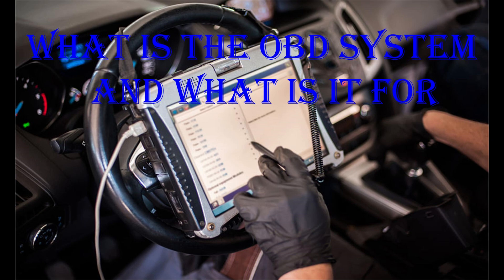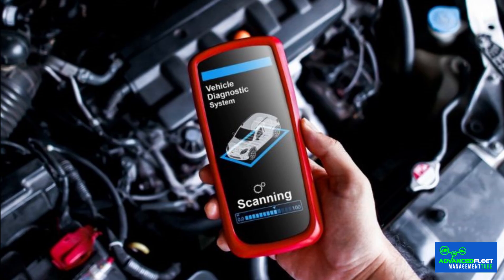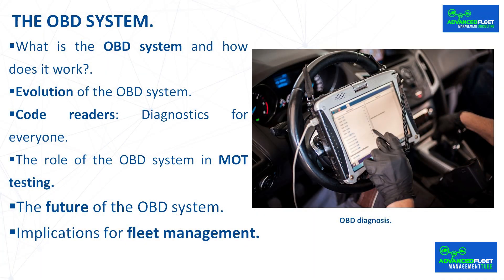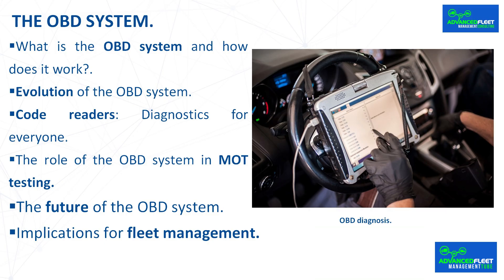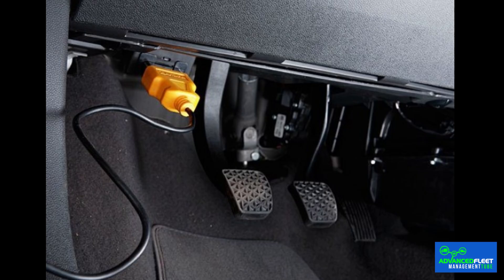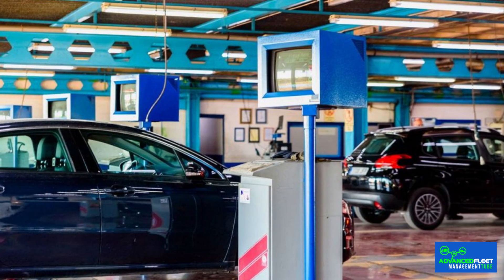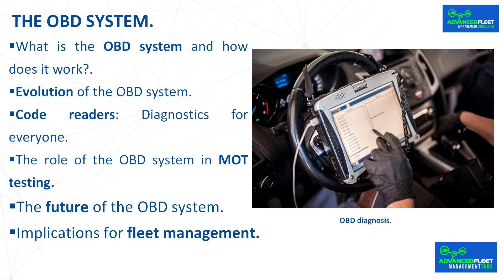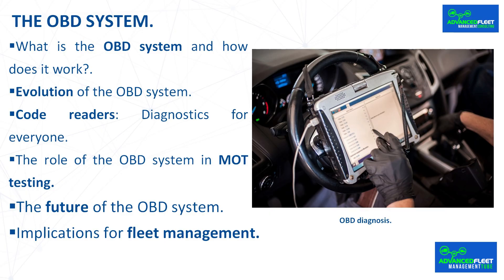What is the OBD system and what is it for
Introduction.

 The class develops what the OBD system is, what it is used for, why it is key to maintenance and MOT testing, and its implications for fleet management.

The OBD system.

What is the OBD system and how does it work?.

 Car mechanics have evolved significantly, no longer relying on intuition or blind testing. Nowadays, it is essential to understand a vehicle's OBD system, as it allows faults to be identified quickly and accurately, thus ensuring proper maintenance. Instead of randomly dismantling parts, this electronic system provides reliable diagnostics that save time, reduce costs, and increase road safety.

 The term OBD comes from On Board Diagnostics, an electronic system that collects vehicle information through sensors strategically located in the engine and other key parts.

 This allows the source of the malfunction to be identified quickly, facilitating cheaper and more accurate repairs. Problems detected range from emissions failures to electronic incidents related to stability control.

 One of the main advantages of the OBD system is its ability to assign specific codes to each type of fault detected. These codes, known as diagnostic trouble codes- DTCs, facilitate accurate identification of the problem. This standardized coding allows technicians to diagnose and repair vehicle problems more efficiently.

 The OBD system plays a key role in reducing pollutant emissions. By constantly monitoring the vehicle's systems, the OBD can identify any irregularities that may increase emissions and notify the driver via a warning light on the dashboard. This measure allows timely corrective action to be taken, thus contributing to the protection of the environment and compliance with emissions regulations.

Evolution of the OBD system.

 The OBD was developed in the late 1980s in the United States, with the initial purpose of monitoring pollutant emissions. Over time, its scope has progressively expanded to cover the vast majority of vehicle systems.

 The most widespread version is OBD II, which has been mandatory in Europe since the early 2000s. This standard allowed for the standardization of connectors and error codes, facilitating access for both repair shops and private drivers.

Bibliography.